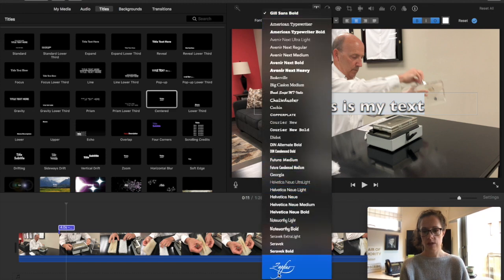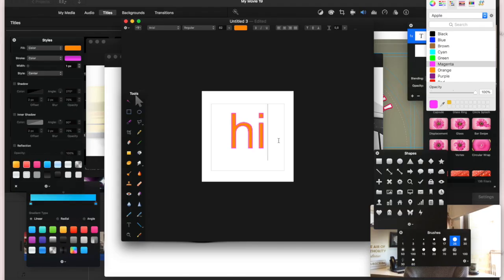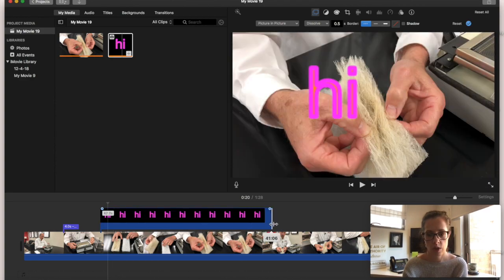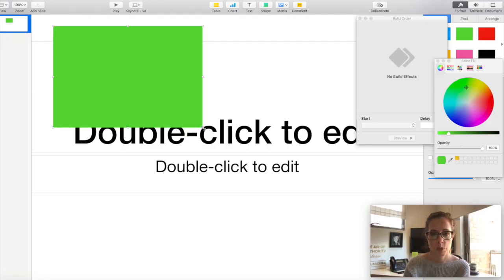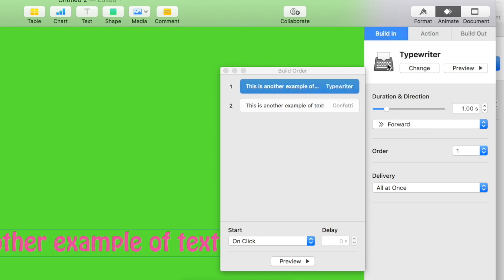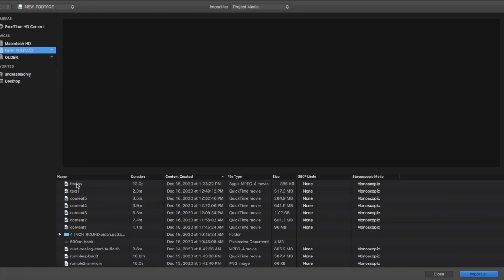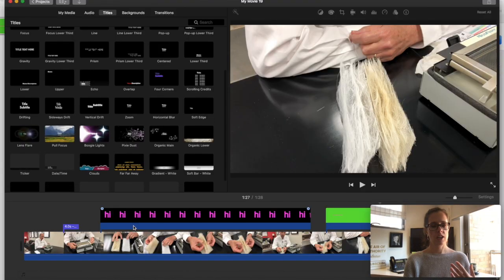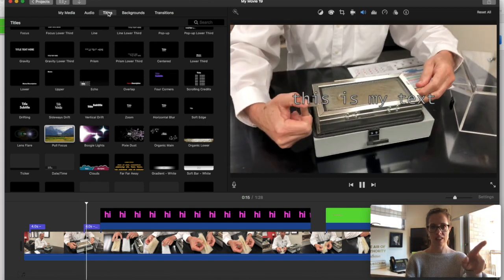HOW TO ADD TEXT WITH IMOVIE: 3 easy ways to add text with imovie using green screen text overlay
Here are three easy ways to add text with imovie.  I show how to add text with imovie using the text feature within imovie, how to create an image on a transparent background as an easy way to add text to imovie videos, and I also show how to use green screen text overlay using keynote.  If you have an Apple computer, these three easy ways to add text with imovie are very inexpensive and easy to learn.  My favorite method is adding text in imovie using keynote.

I hope this was a quick and helpful imovie tutorial.  No matter how long I use imovie I still find things I didn't know before.

PRODUCTS I USE FOR YOUTUBE:

GO PRO HERO 8 BLACK

PORTABLE VLOG SELFIE STICK TRIPOD FOR GOPRO

GO PRO MEDIA MOD

TRRS to TRS ADAPTER CABLE

LAVALIER LAPEL MICROPHONE

8" LED SELFIE RING LIGHT

USB MICROPHONE FOR COMPUTER